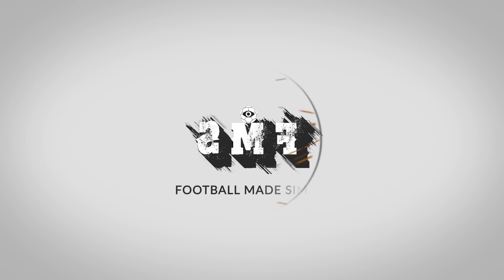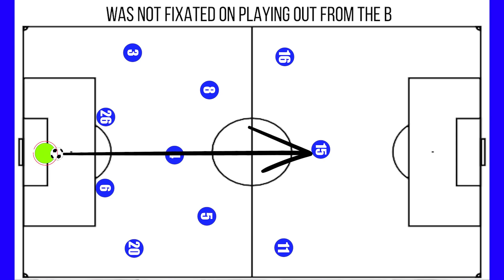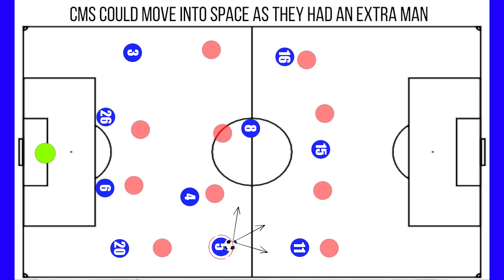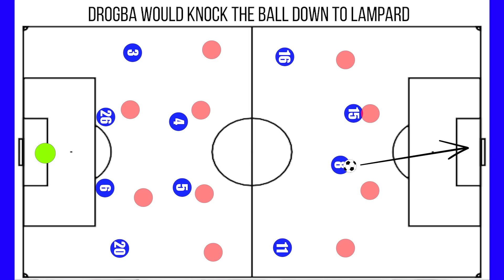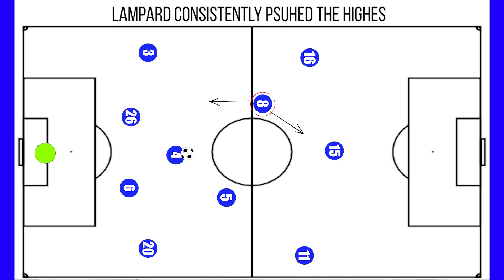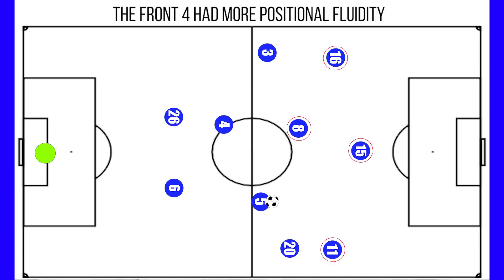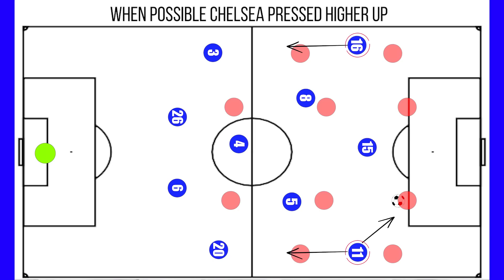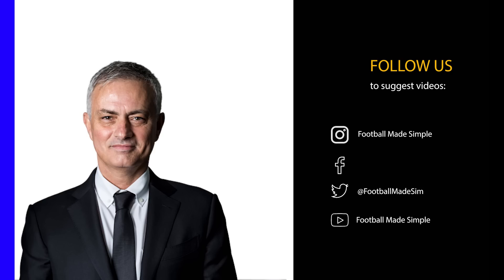The Tactical Greatness Of Chelsea 2004/05 | Jose Mourinho's Chelsea Tactics | Mourinho's 1st Spell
Chelsea 2004/05 is one of the greatest premier league teams of all time. But what tactics made them so great? Let's take a look.